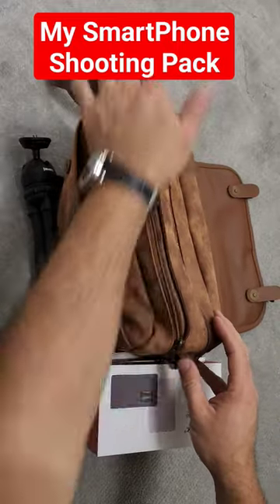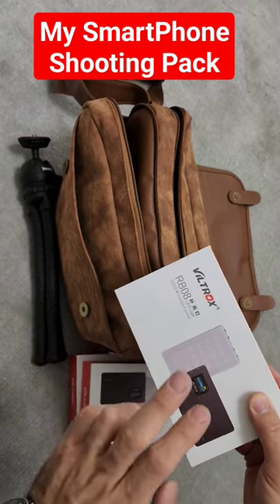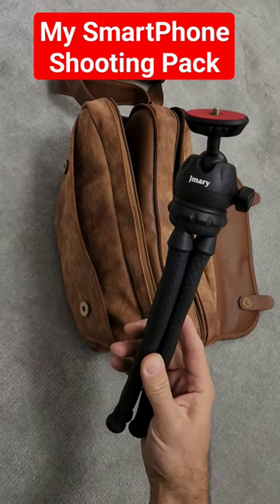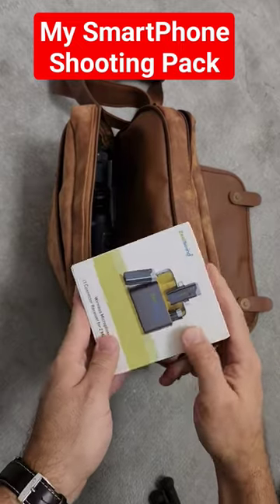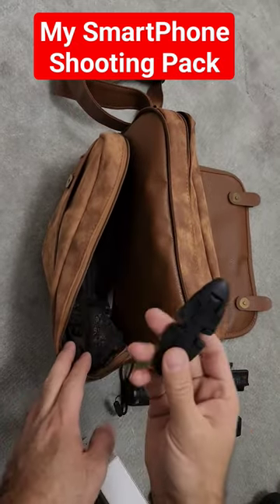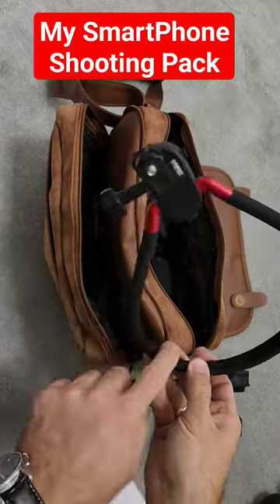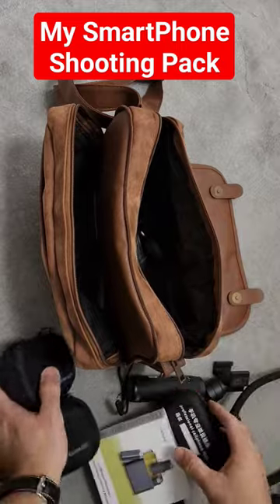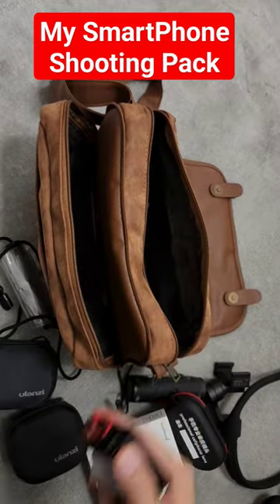Smartphone Shooting Bag how camera video tips tricks 4k how howto #